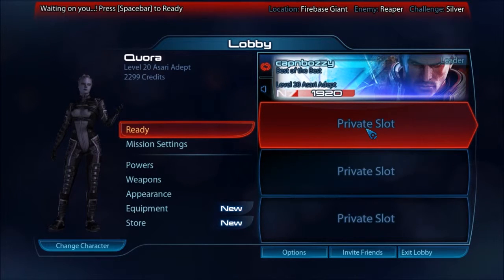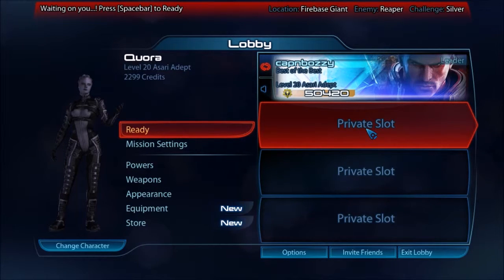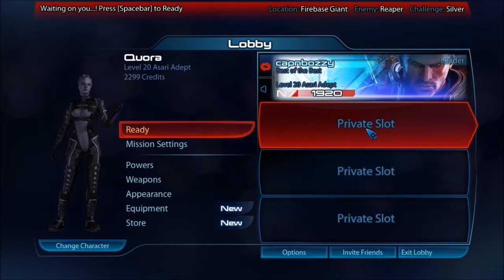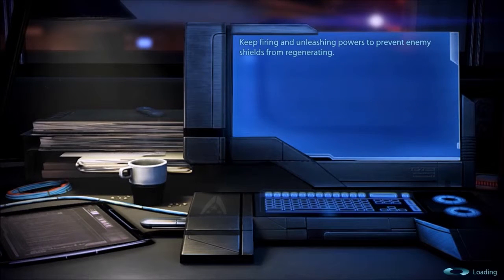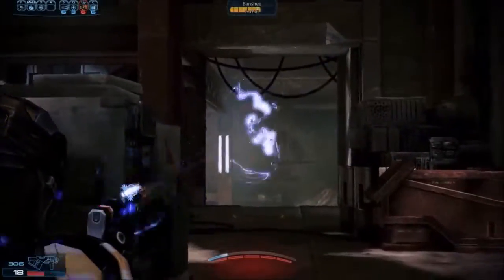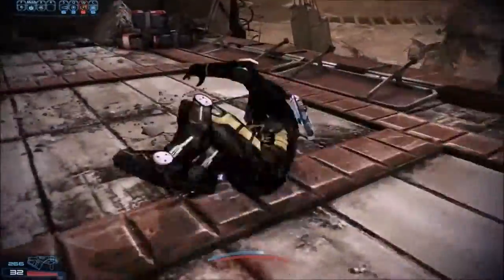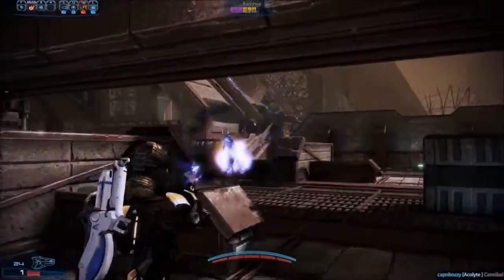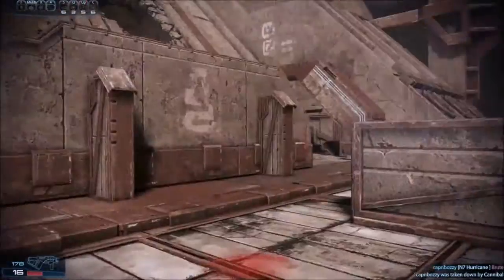Mass Effect 3 Multiplayer: N7 Academy Part 4 - Power Combos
Learn about the different power combos (biotic, cryo, tech, and fire) that you can use in Mass Effect 3 multiplayer in this in-depth tutorial by capnbozzy.

This is Part 4 of a tutorial series called N7 Academy that will teach you every aspect of Mass Effect 3 multiplayer, so that you can advance from Bronze to Platinum, unlock all of the characters and gear, beat all of the challenges, and master the game.